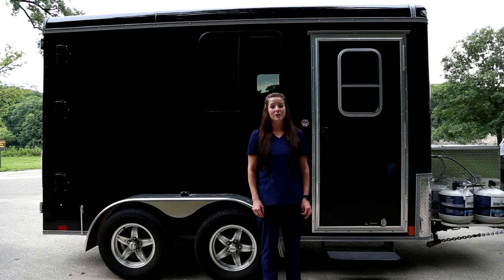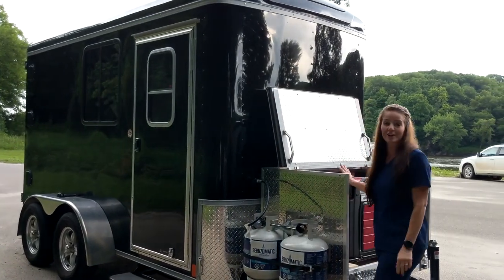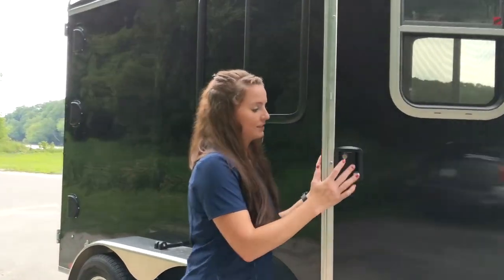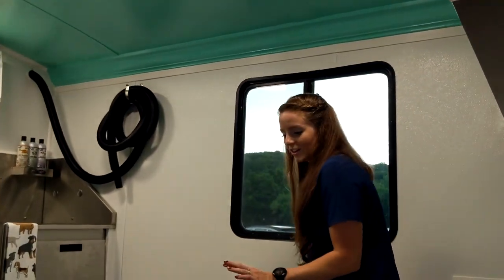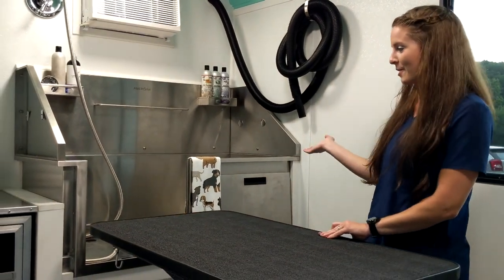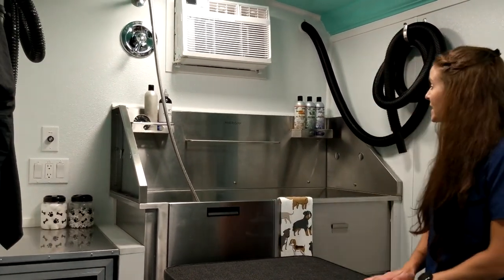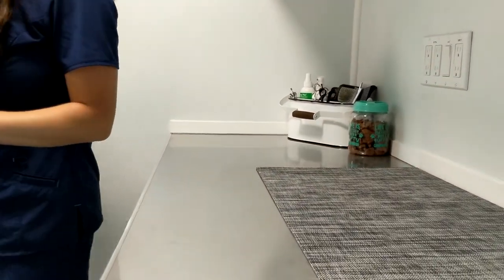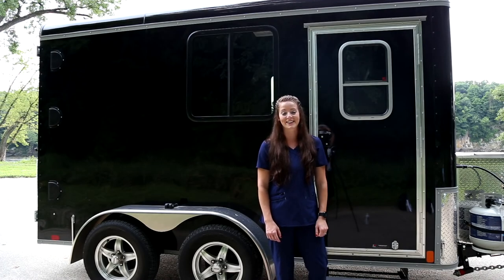WisePup Grooming New Trailer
Introducing WisePup Grooming's new mobile salon, ready to service all your pet grooming needs! We are located in Cedar Rapids, Iowa and serve the corridor including Iowa City, North Liberty, and Central City.